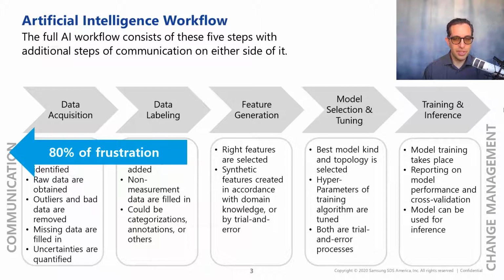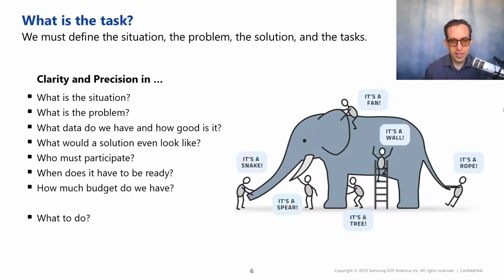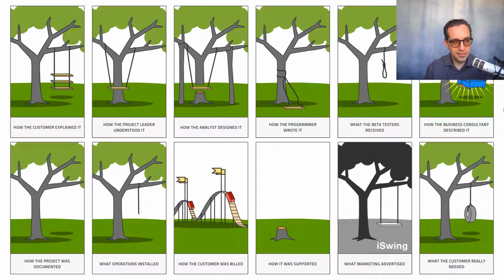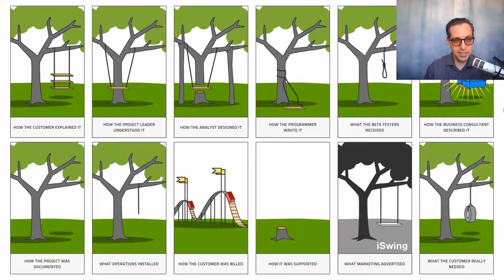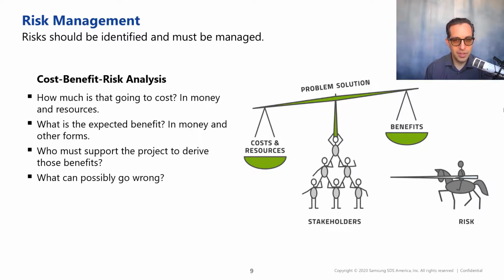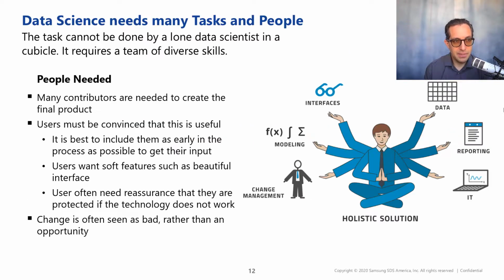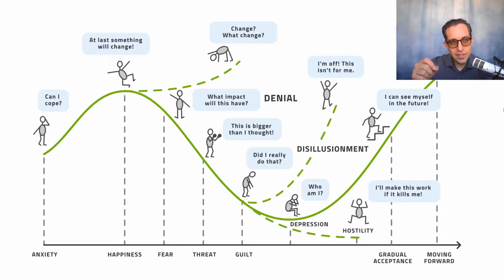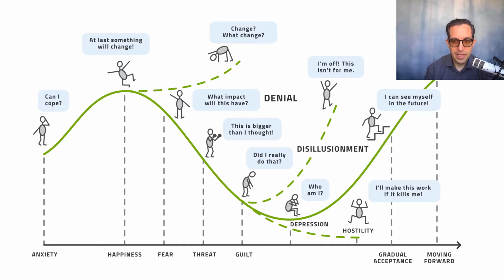Management of the Data Science Workflow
The workflow of a data science project is discussed from end-to-end. In this second video, we focus on the managerial aspects of first defining the task at hand and later performing the change management to get the system into real usage. Together, these two steps represent the major risk factors in the data science lifecycle. Projects rarely fail because of data or mathematics, they fail because of communication. This video addresses some best practices of how to do it right.